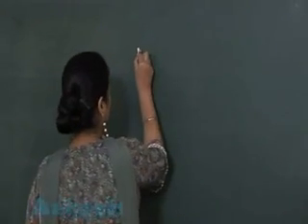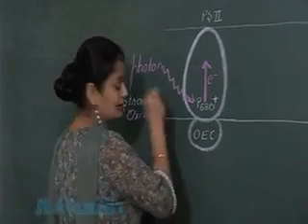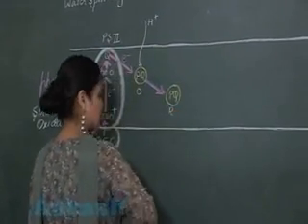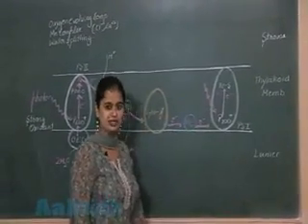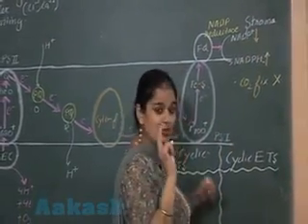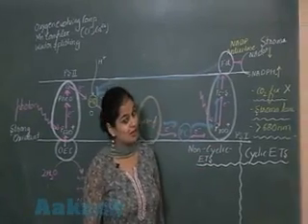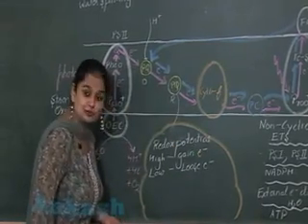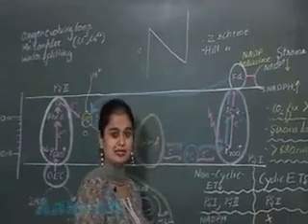Photosystem And It's Types | Antenna | Class 11 Biology Lec 05 | Higher Plants || Full Chapter